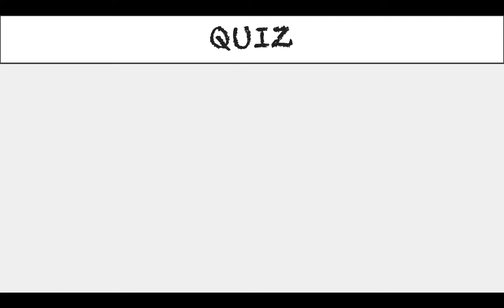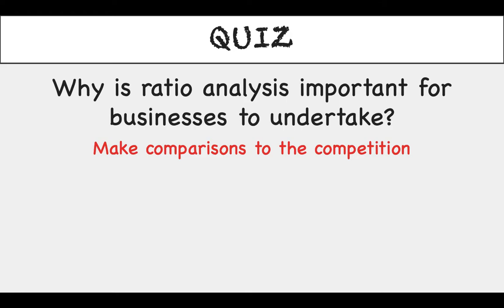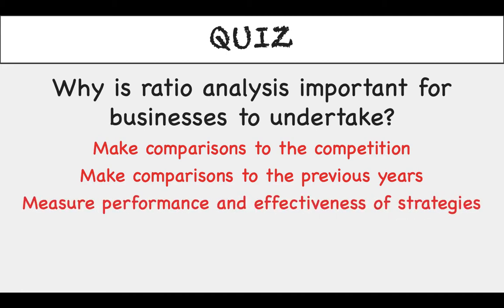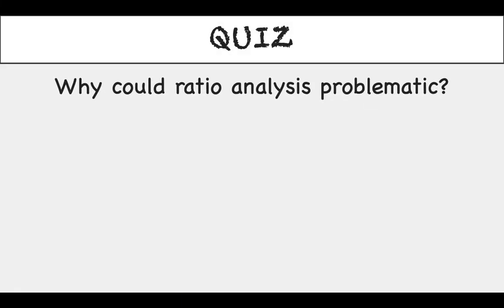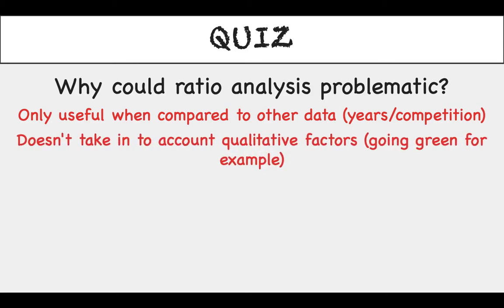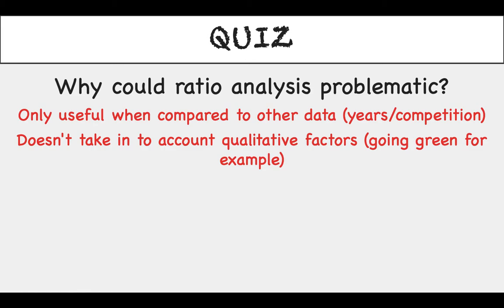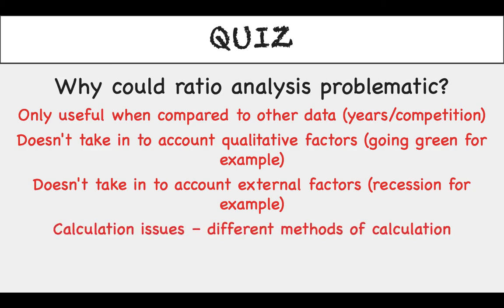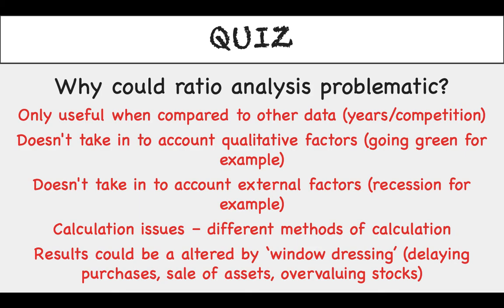Y13 Ratio Starter AO3+4 points